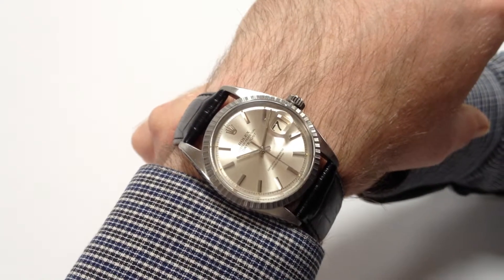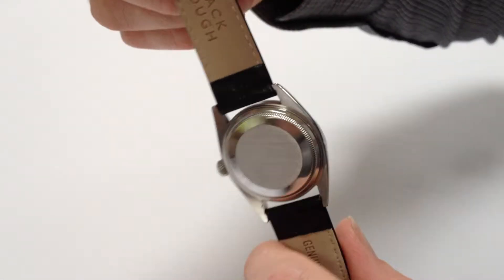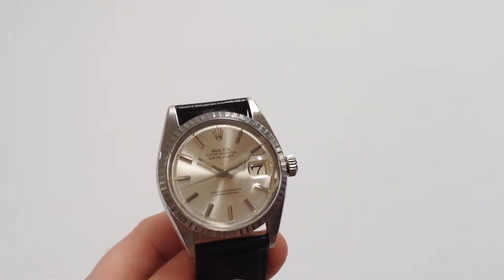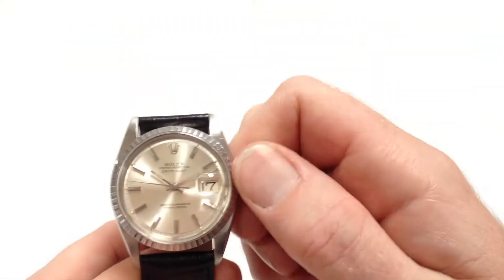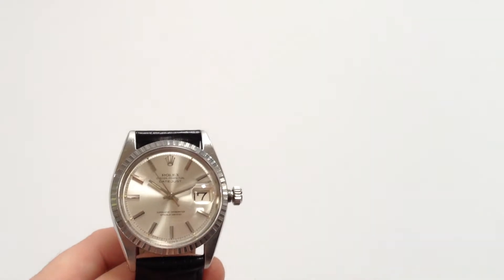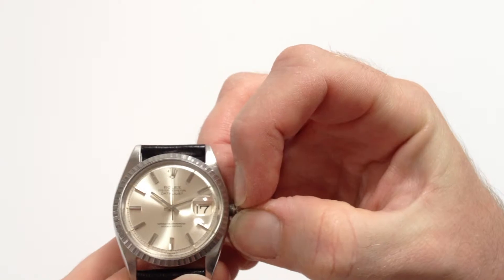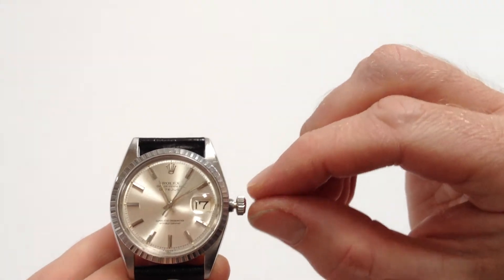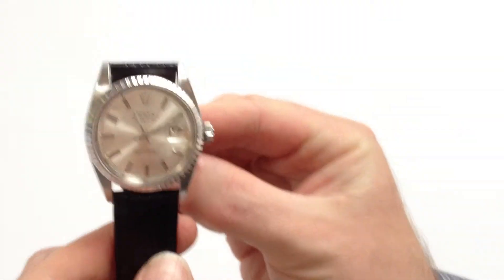ROLEX vintage wristwatch, Oyster Perpetual Datejust Chronometer, Ref. 1603, dated 1966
ROLEX vintage wristwatch, Oyster Perpetual Datejust Chronometer, Ref. 1603, dated 1966 - A fine and attractive stainless steel automatic centre seconds wristwatch with date aperture

Black Bough Ref: WWROPS - please refer to our website for our current stock - where you'll find detailed descriptions and photographs including images of movements.